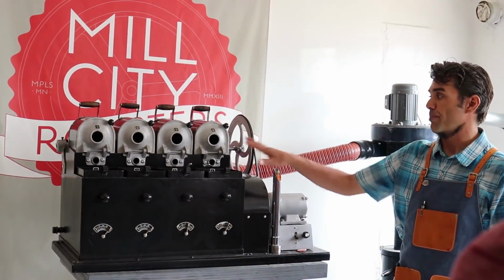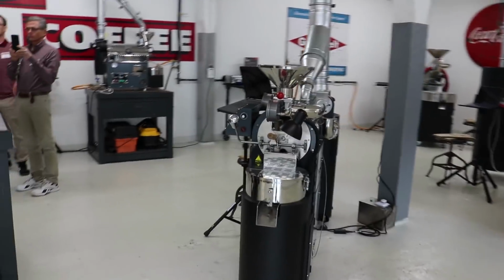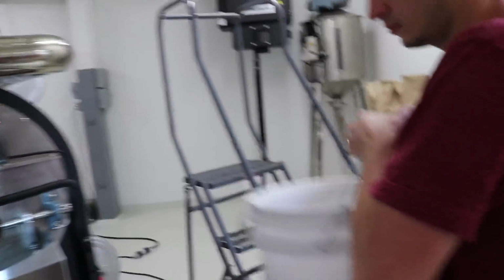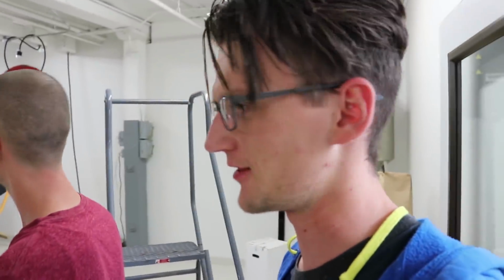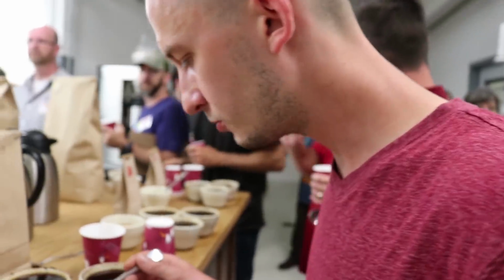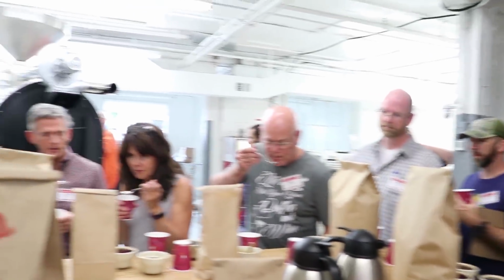What They Teach At Coffee School (Specialty Coffee Vlog #4)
We flew to Minneapolis to attend a 3 day "coffee school" on how to roast green coffee at Mill City Roasters!